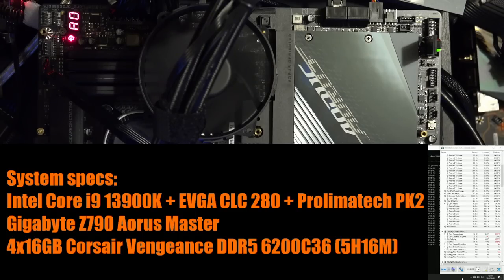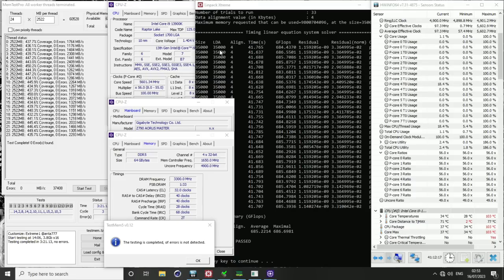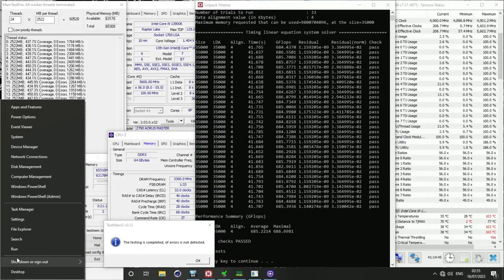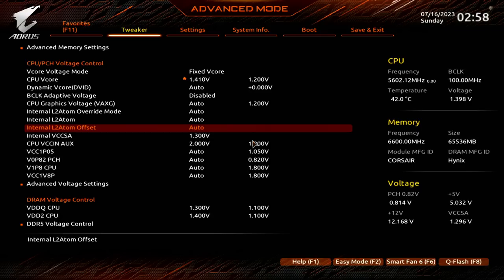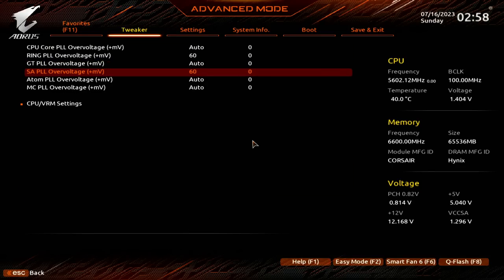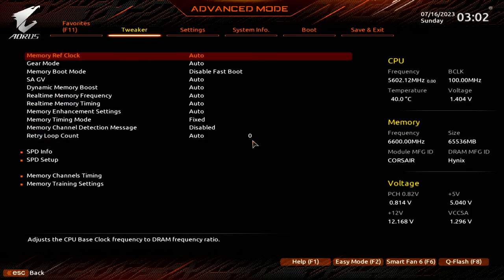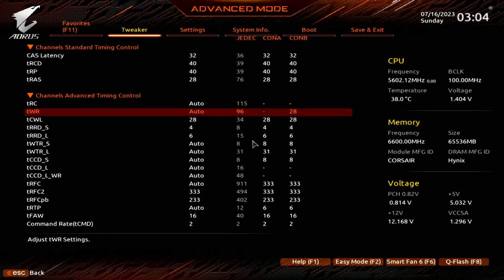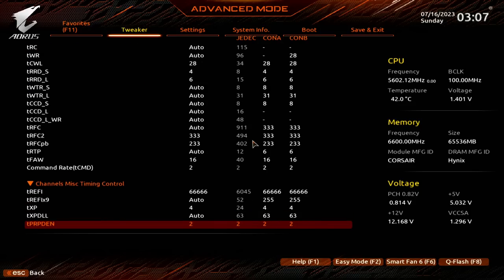4x16GB DDR5 at 6600Mbps! with the 13900K on the Z790 Aorus Master